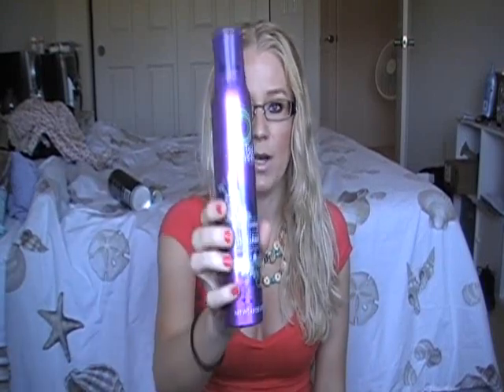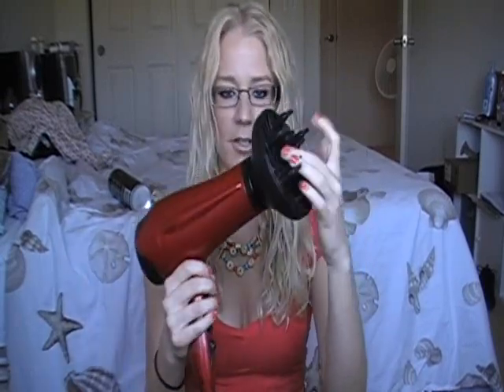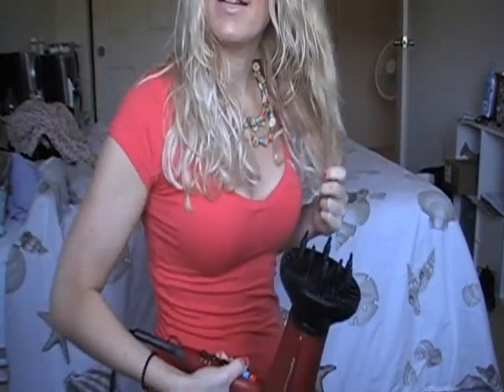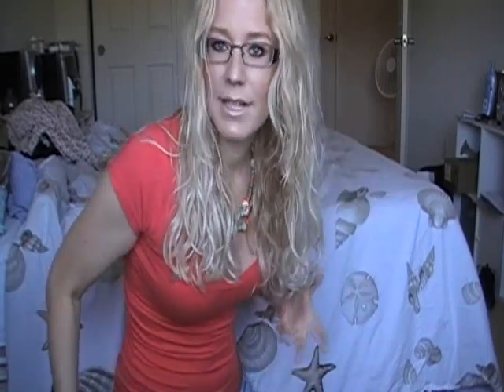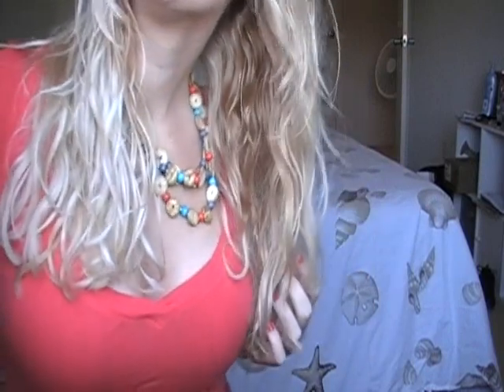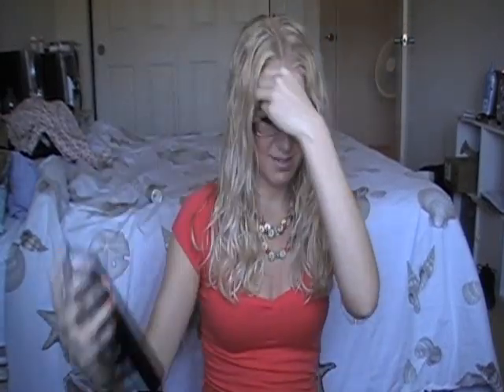Beachy Waves- How to Scrunch to make it last - Updated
This is my updated version of my how to scrunch your hair to get beachy summer waves! Just using new products and some new techniques. So I hope you enjoy this and try it out! Thanks so much guys!!!

so weird watching old videos...awkward!!! lol